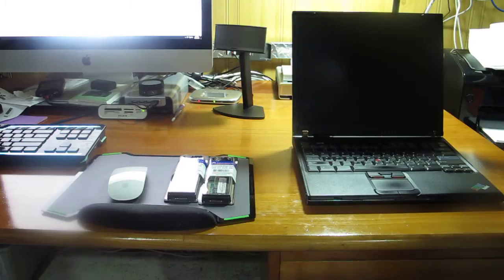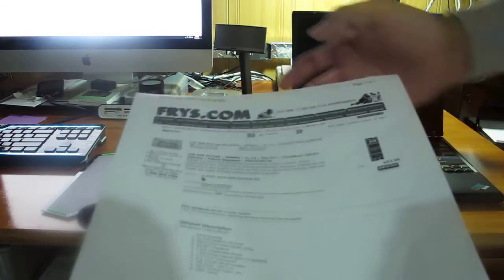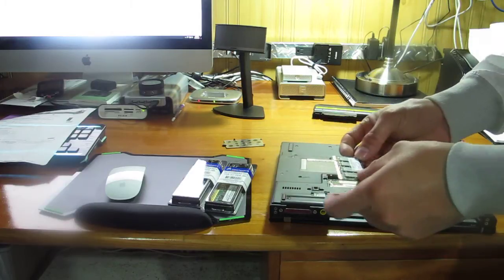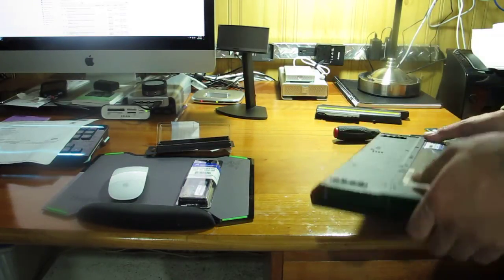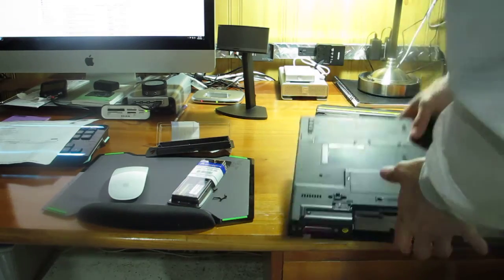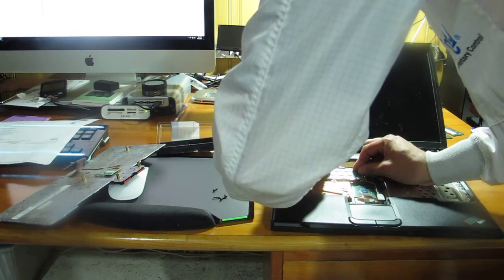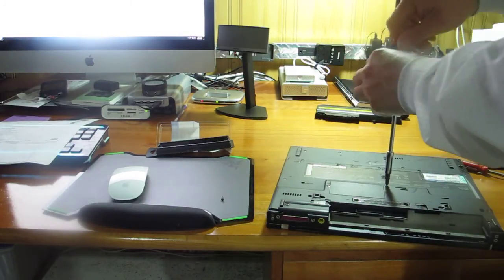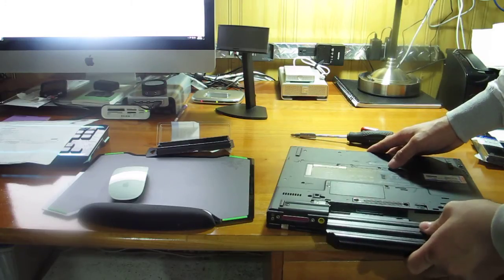ibm thinkpad ram upgrade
heve you ever wonder where its the second slot for the ram on this machine, here is a little help for all those who don't know and want to add more ram to the ibm thinkpad t40, total support 2gb. ddr-266 pc2100 found it on newegg for $60 bucks both sticks, compared to frys.com where they want $50 just for one.